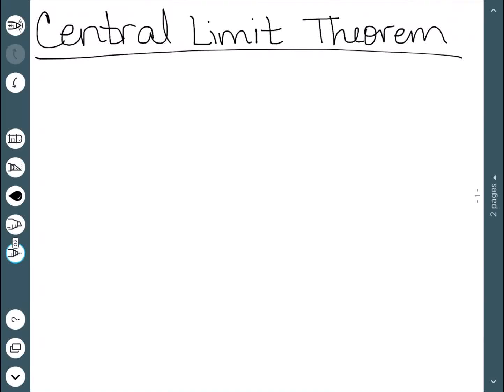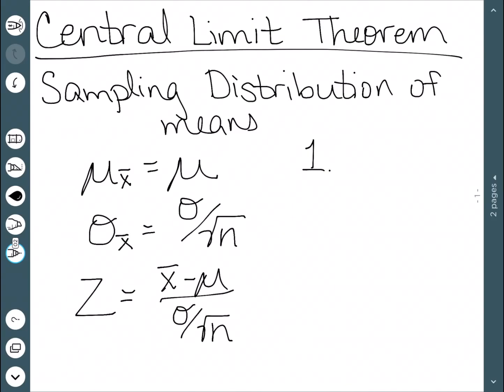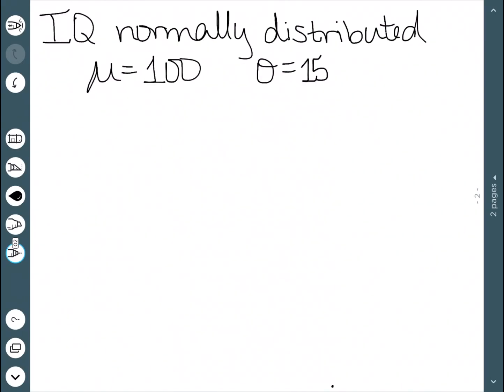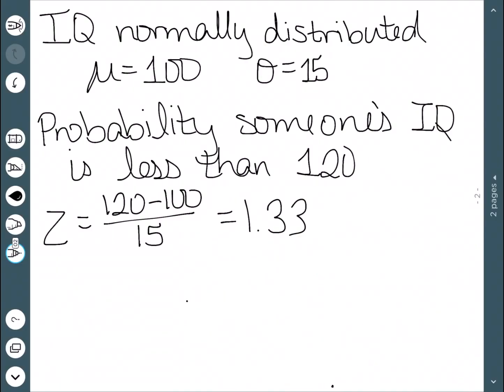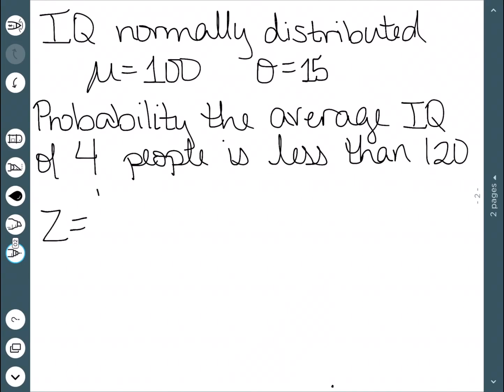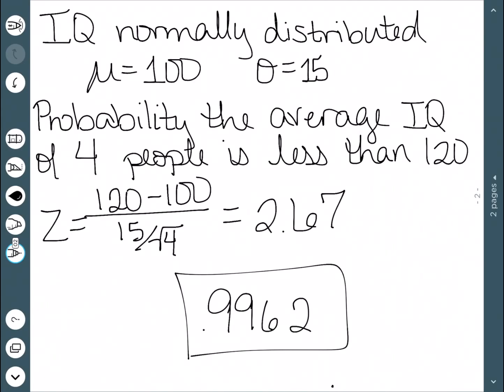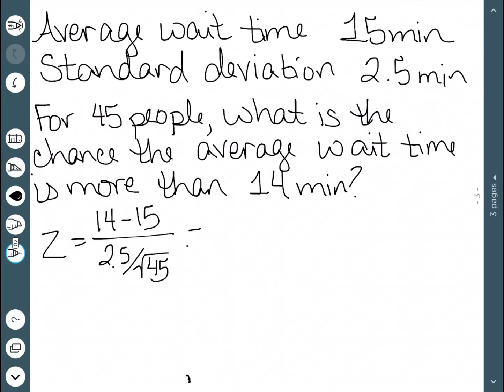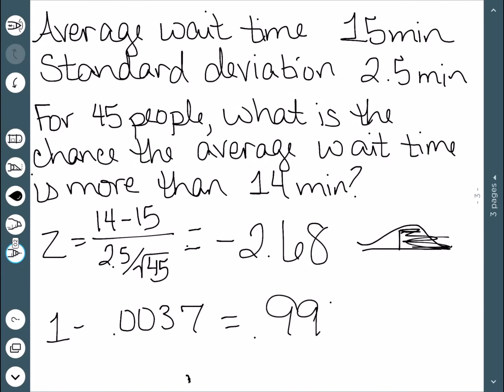Central Limit Theorem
We define the central limit theorem, and show how it is used.